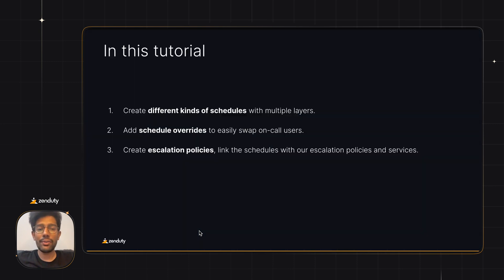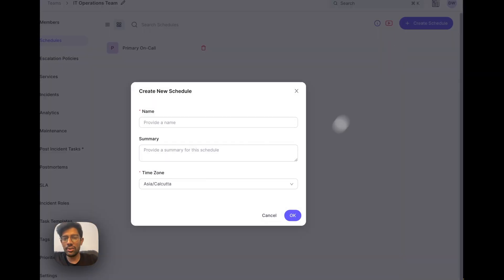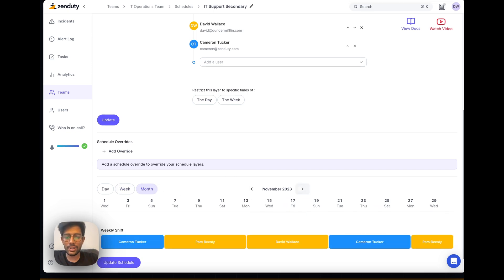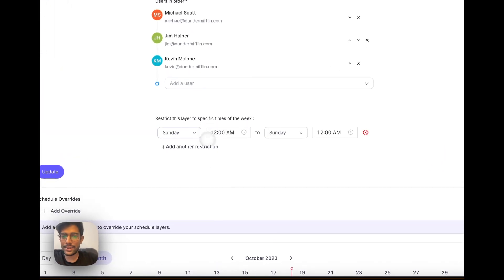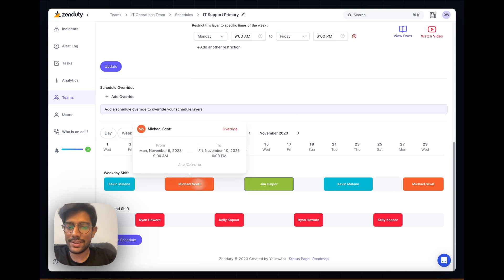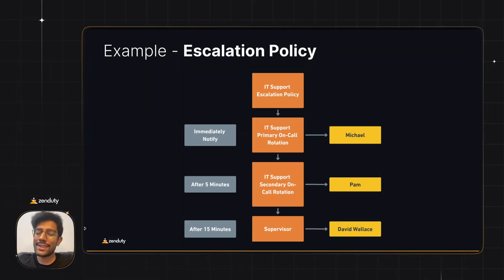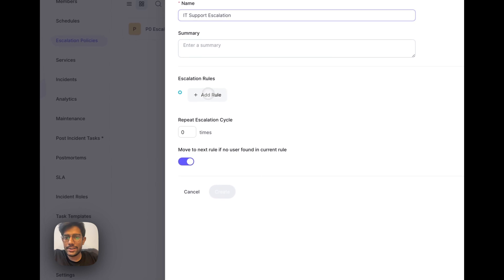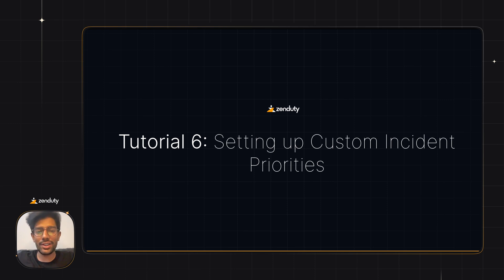Tutorial 5 - On Call Schedules and Escalation Policies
Zenduty is an end-to-end incident management platform that gives you greater control and automation over the incident management lifecycle.